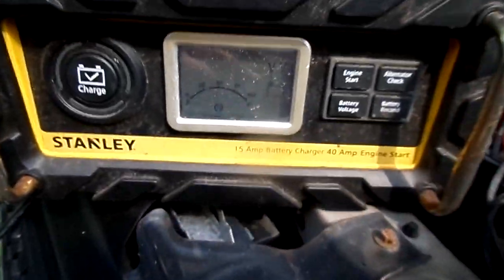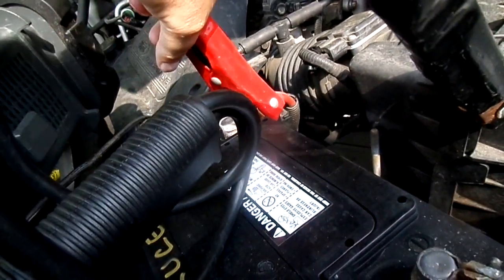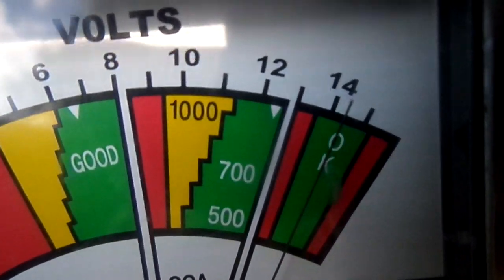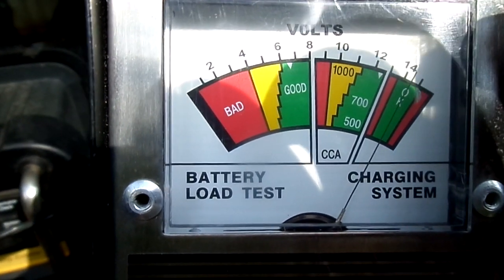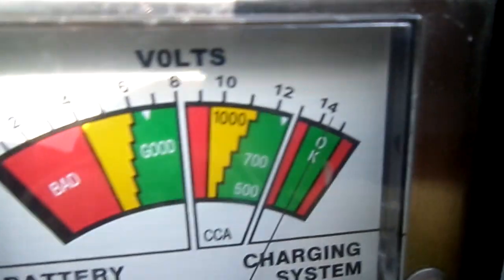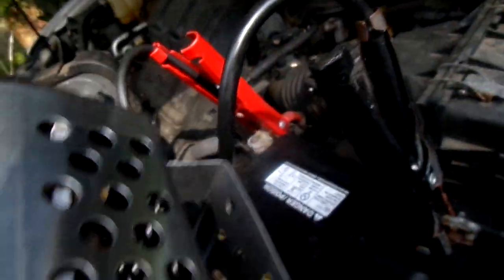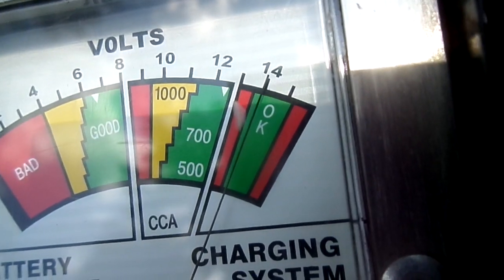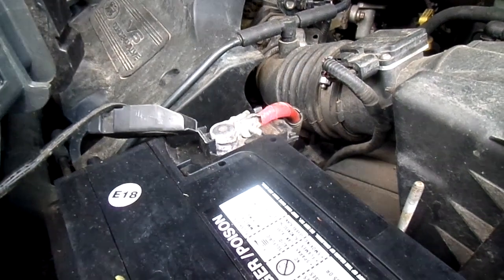How To Use A Battery Load Tester on Car or Truck Battery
1.Schumacher BT-100 100 amp Battery Load Tester
by Schumacher
$34.49